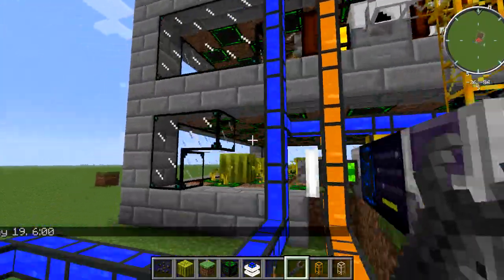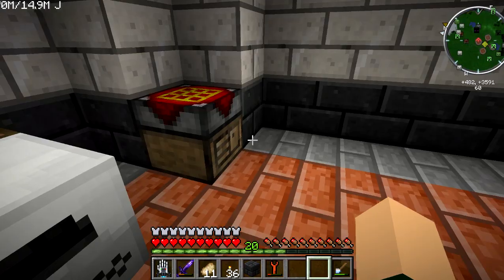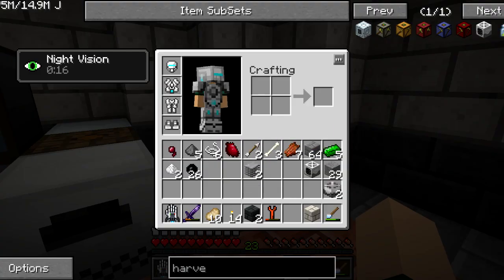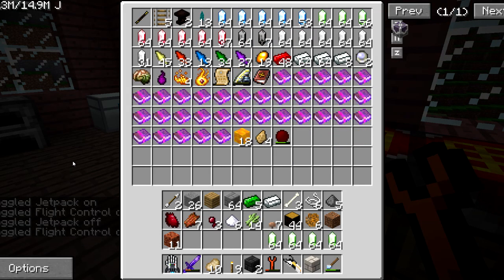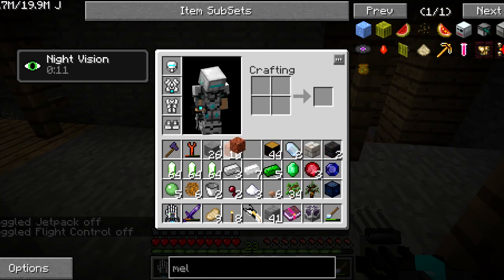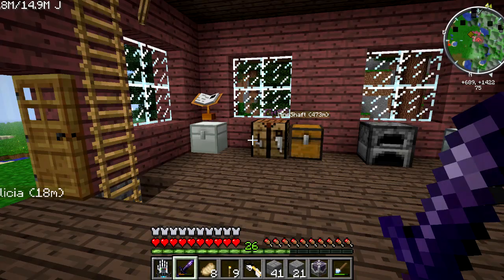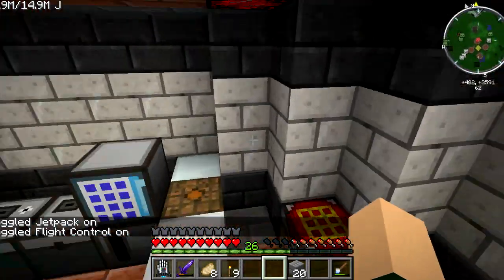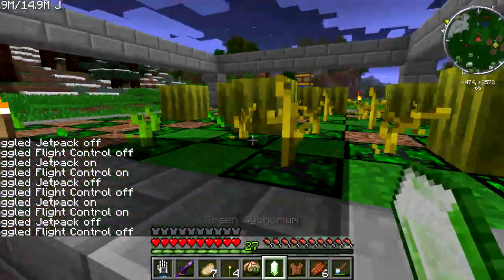BlockVille FTB - BioFuel Farm Set-Up (Ep. 14)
Today we are working on the first part of our new power system. This part involves the usage of biofuel. I hope you enjoyed the video!
- JKapGaming

S2E14